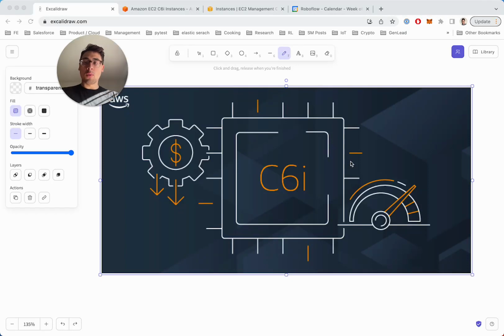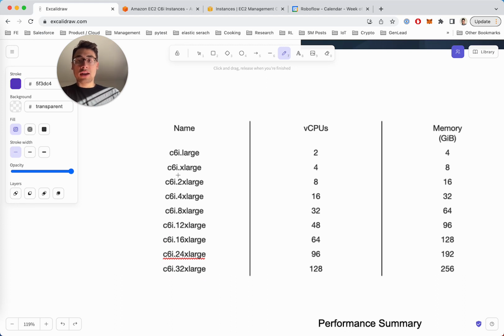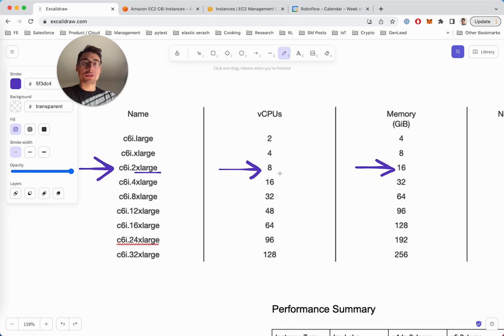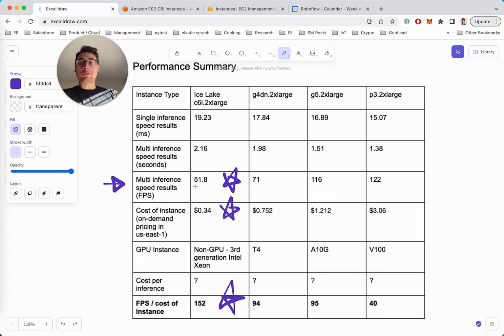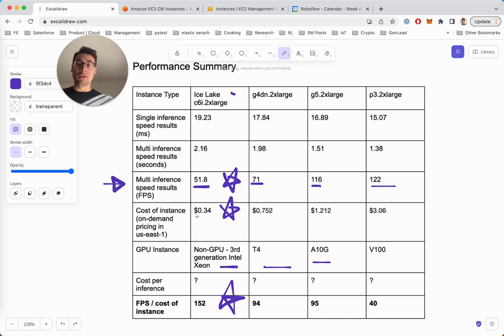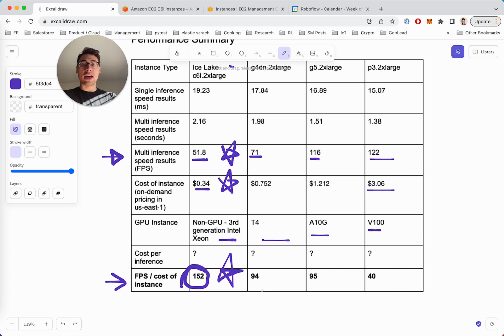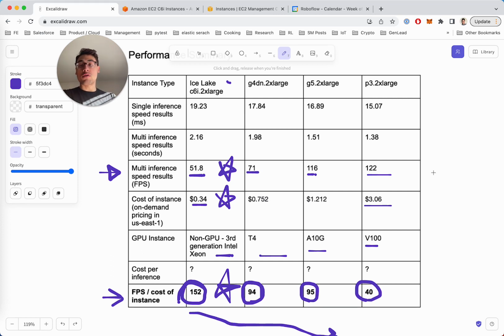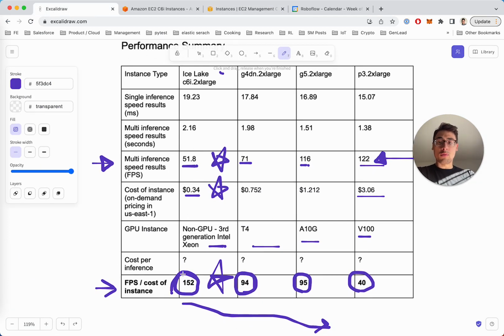AWS Ice Lake Comparison: Benchmarks and Insights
In this video, we walk through how AWS Ice Lake CPUs compare to GPU computing on three AWS instance types.